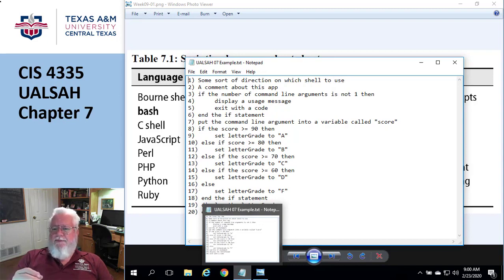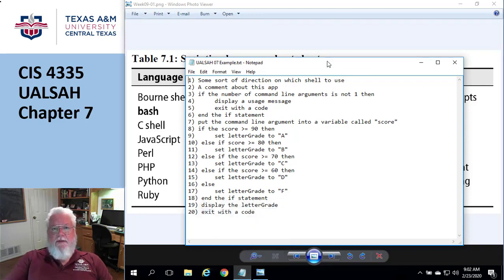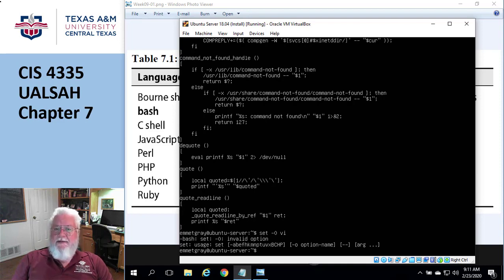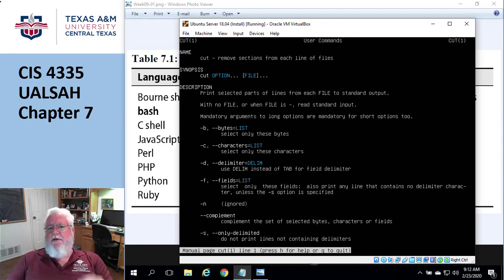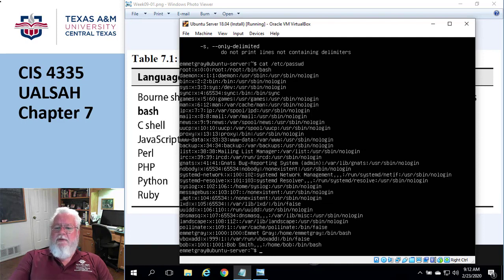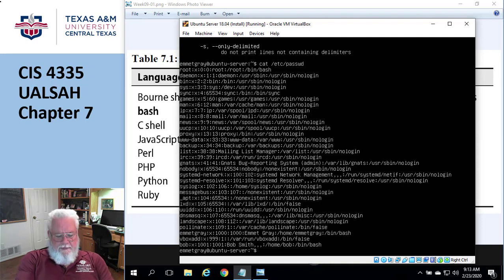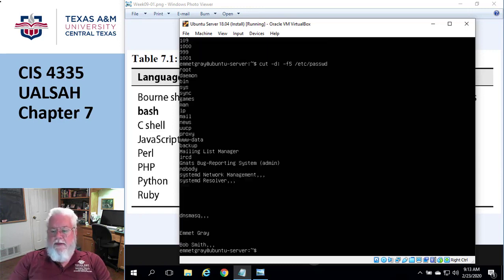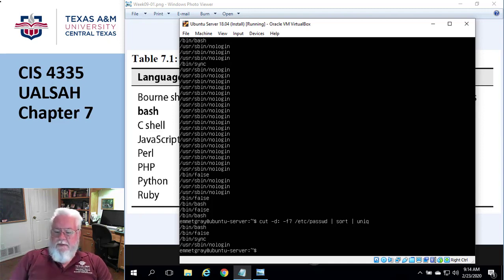CIS4335 UALSAH7 Part2